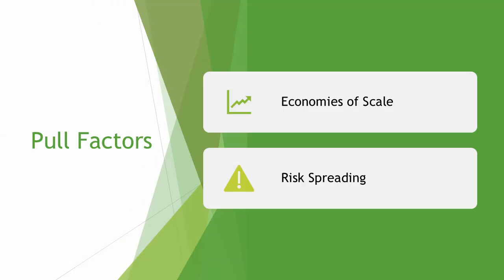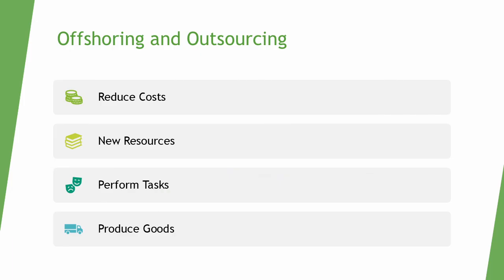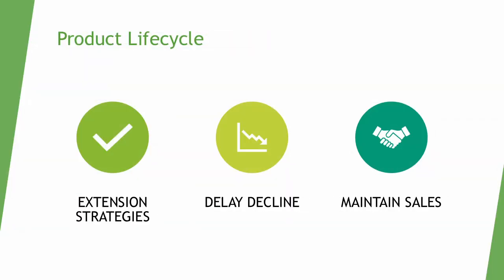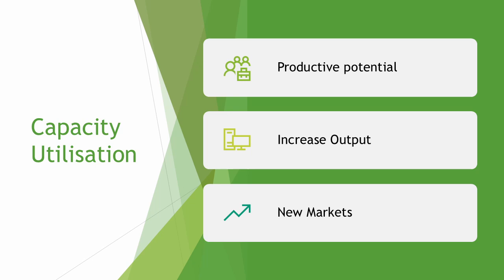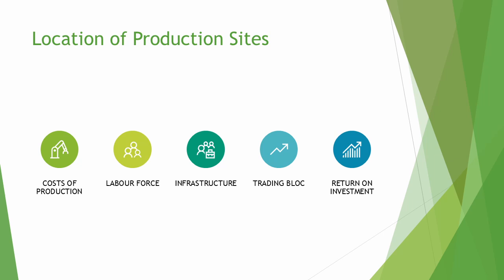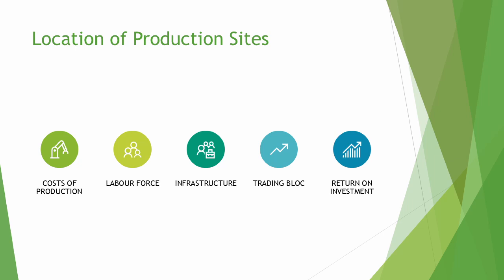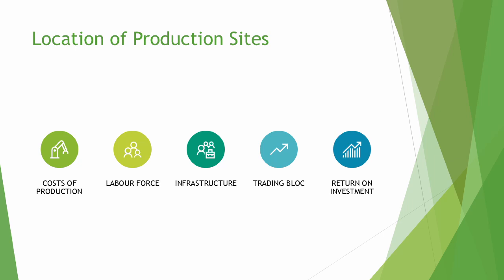Economic Factors in Business Expansion | Pearson Edexcel A-Level Economics B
This is the fourteenth lesson of the Pearson Edexcel A-Level Economics B on the Economic Factors in Business Expansion, which is part of the third theme, The Global Economy. This lesson contains everything on economic factors in business expansion, including:
00:07 - Conditions that Prompt Trade
02:14 - The Potential of Different Economies